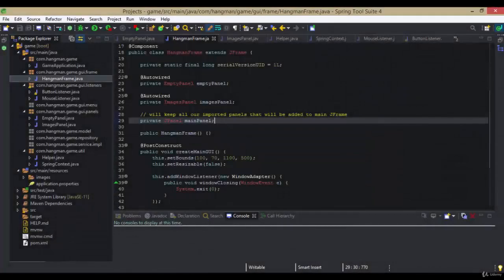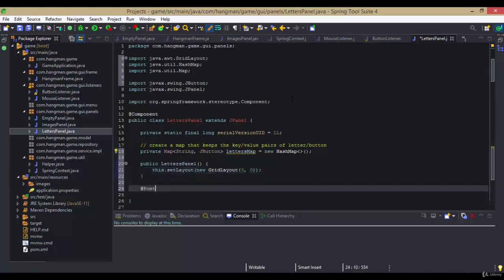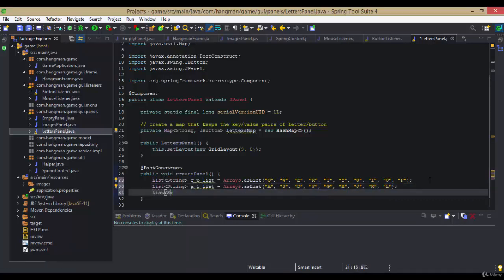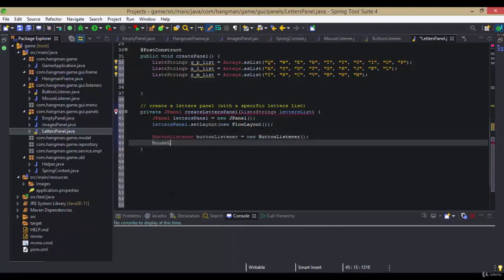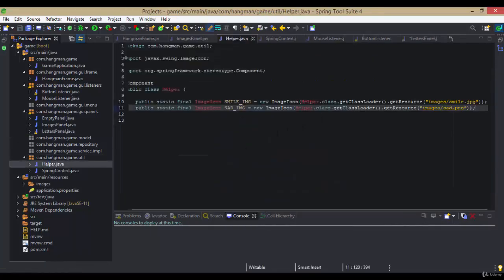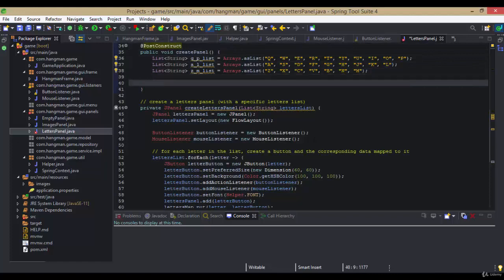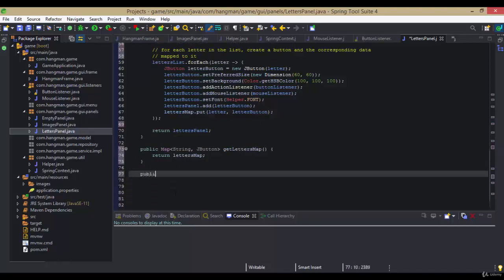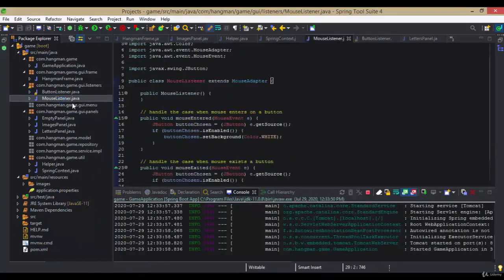Build a Simple Game With Spring #6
What You Will Learn:

Java Programming Basics:

Lay a strong foundation in Java programming with fun and interactive lessons tailored for young learners.
Introduction to Game Development:

Explore the fascinating world of game development, learning the core concepts behind creating interactive and engaging games.
Creativity Unleashed:

Foster creativity through coding by designing and developing your very own Java games.
Problem-Solving Skills:

Develop critical thinking and problem-solving abilities as you tackle coding challenges within the context of game development.